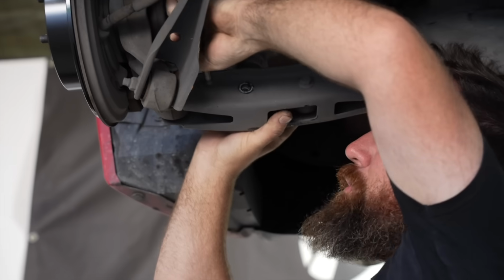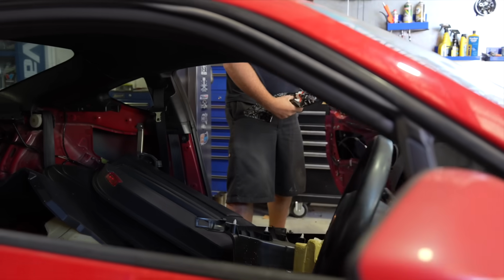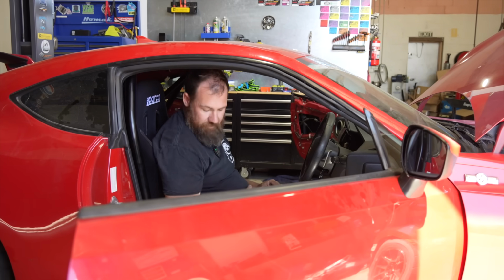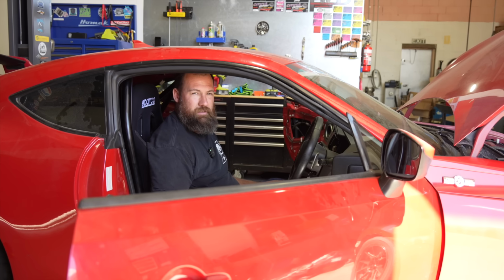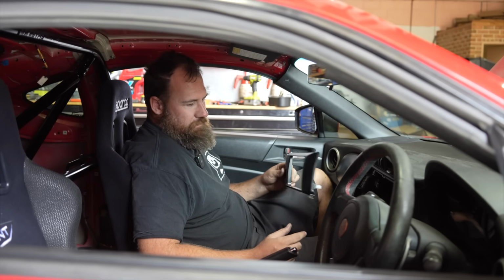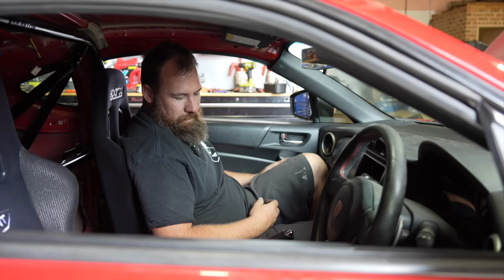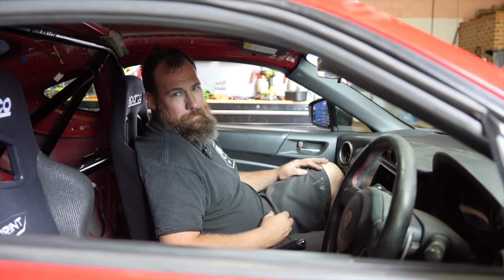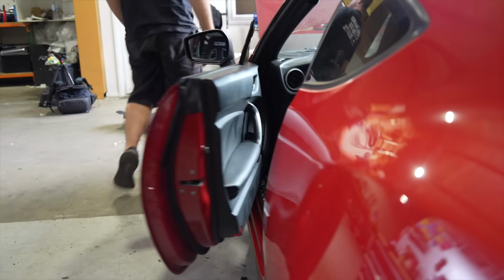DEEPER INTO THE FLOOD CAR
Benny folds himself into the interior of the Toyota 86 to discover the direct culprit for the bad smell... along with the installation of bucket seats and a roll cage.